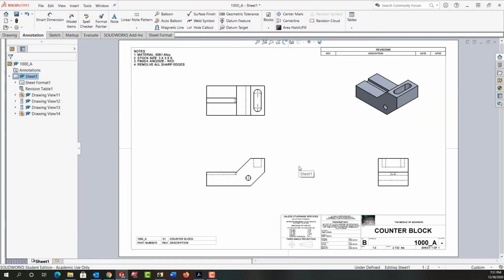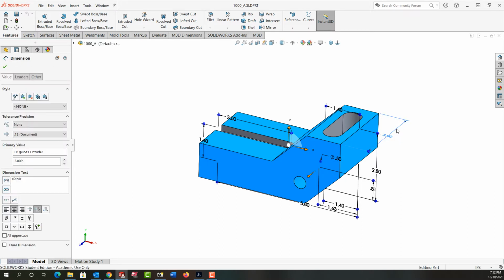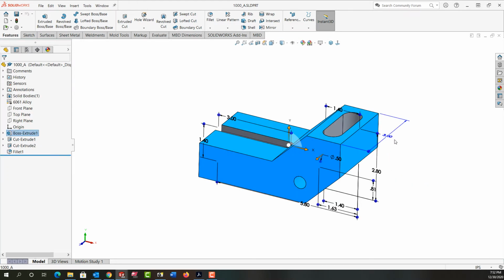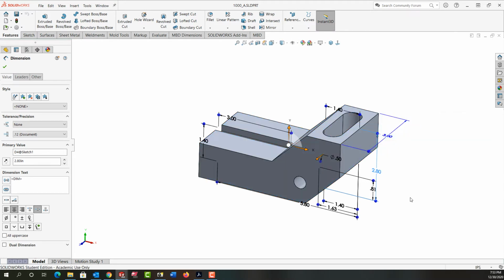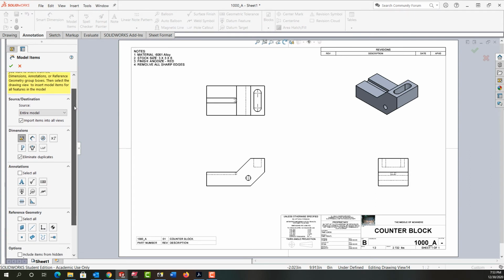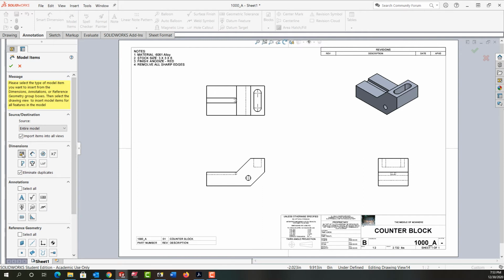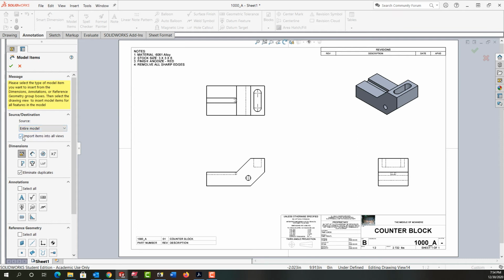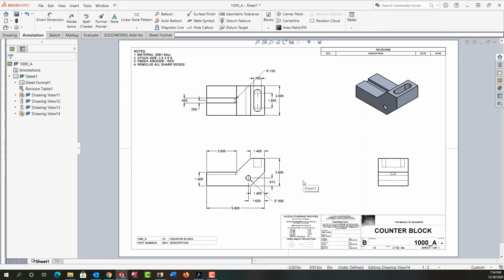Adding Model Items - Dimensions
In this video I explain how a dimension is "marked for a drawing" and demonstrate how to insert the model item dimensions into the part drawing. (Model items are the dimensions used in the creation of the solid model.)
00:00 Intro
00:11 Marked for drawing
01:15 Insert model items